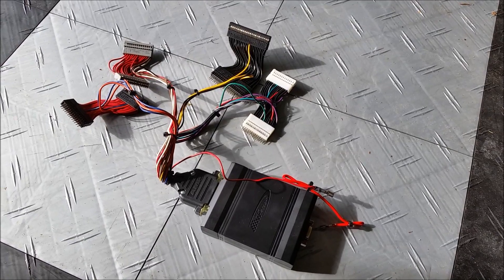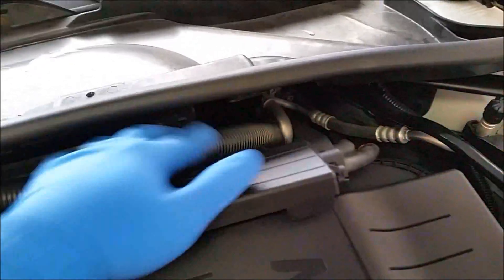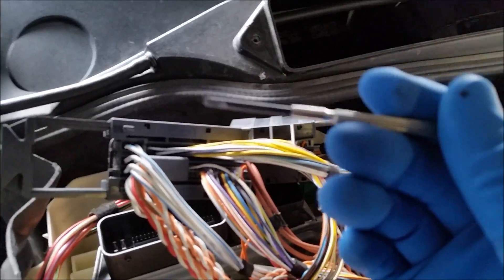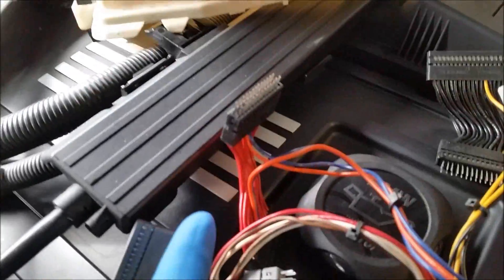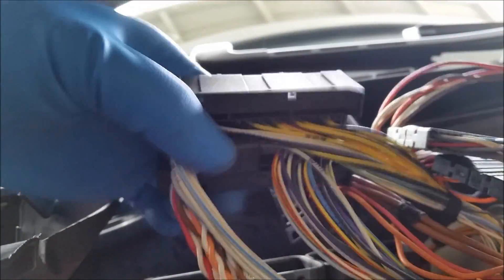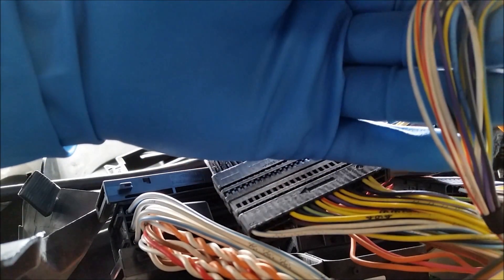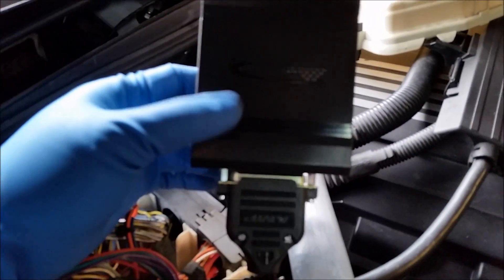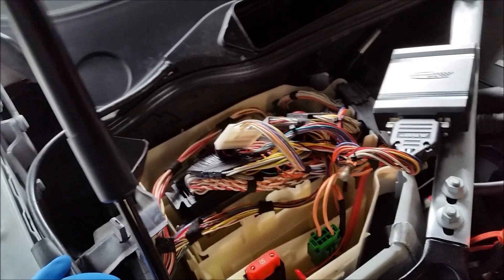JB4 Tune DIY - BMW E9X 335i & E8X 135i (N54)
How to install the BMS JB4 tune on your BMW 335i & 135i (N54 Engine).

Streamlight LED Flashlight